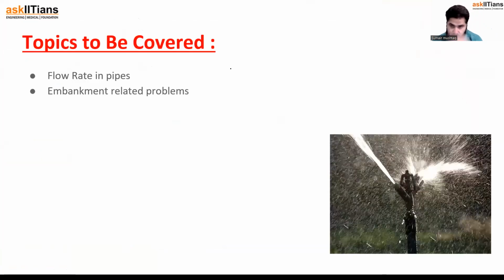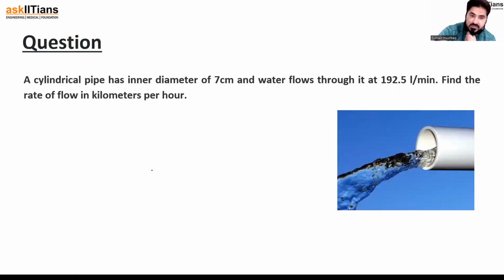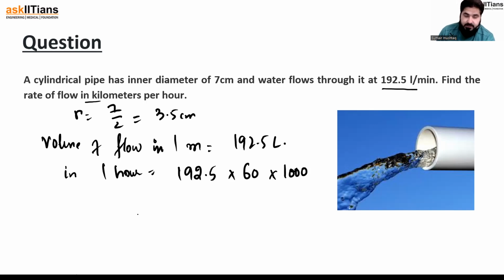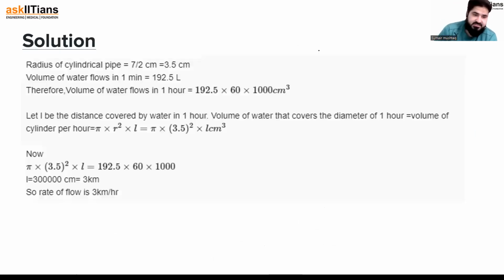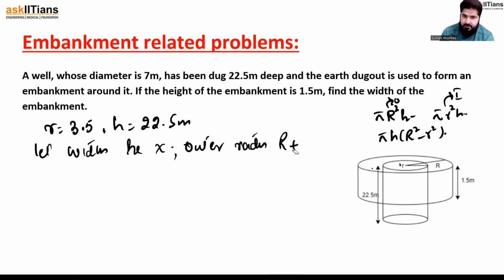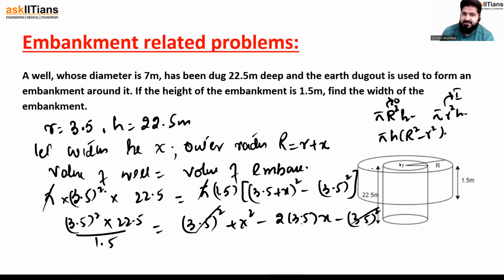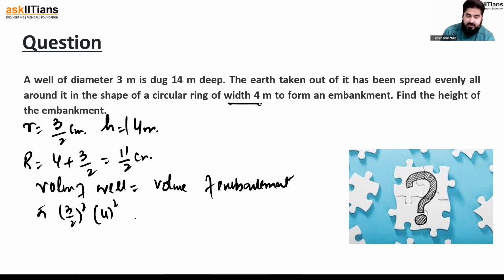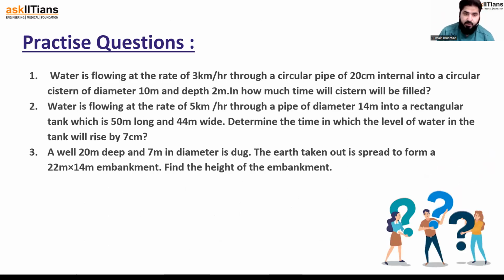Flow Rate in pipes | Lecture-5 | Surface area and Volume | Maths | Grade-10 | JEE | NEET | Olympiads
🌟 Introducing AskIITians YouTube Channel Playlist for Class 10th Math - Surface area and Volume🌟

Gaurav Yadav sir has explained Surface area and Volume | Flow Rate in pipes , Embankment related problems

For more information on force and pressure, refer to our revision notes on Class 10th Math